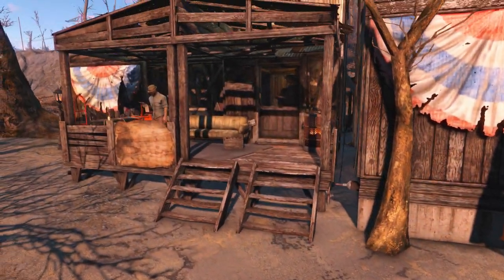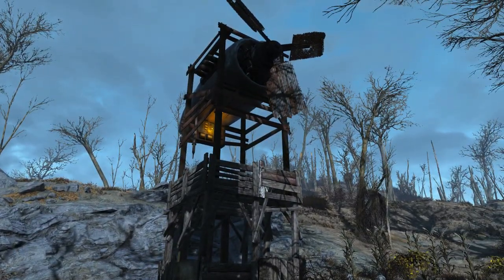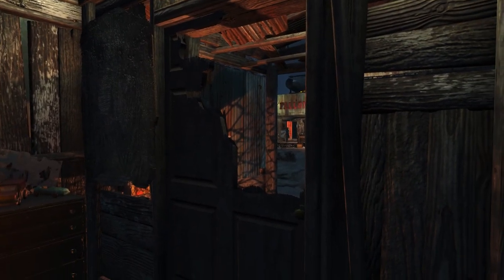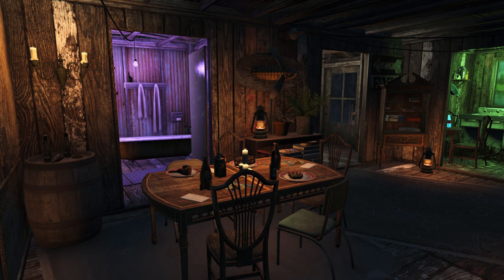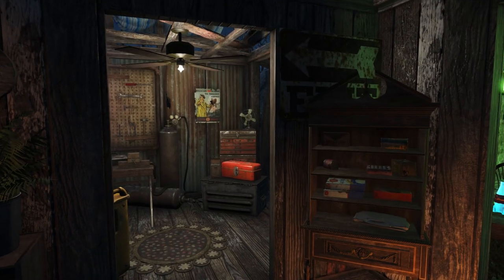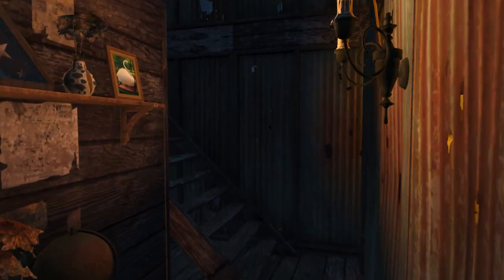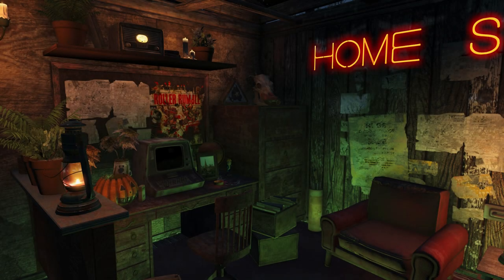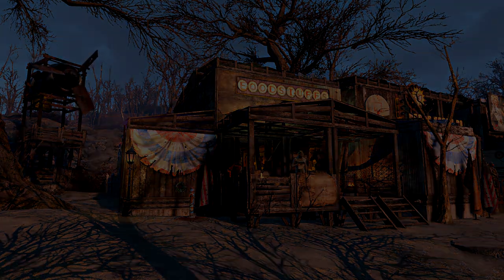Fallout 4 Settlement Build: Farm House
Fallout 4 Settlement Building (Farm House).

Cheap Games!

Mods:
Settlement Supplies Expanded -